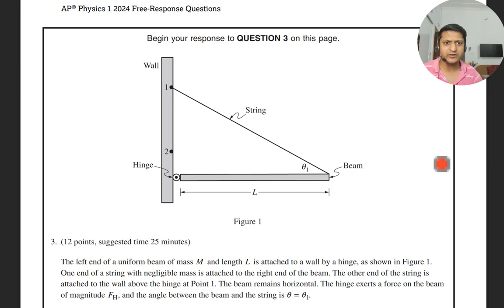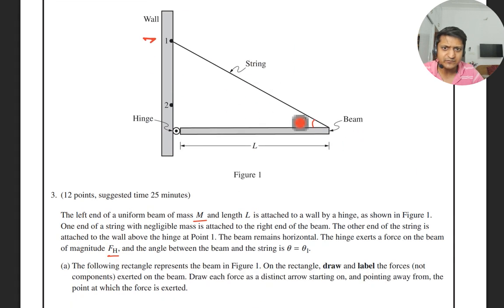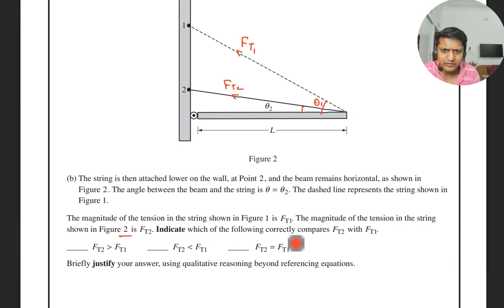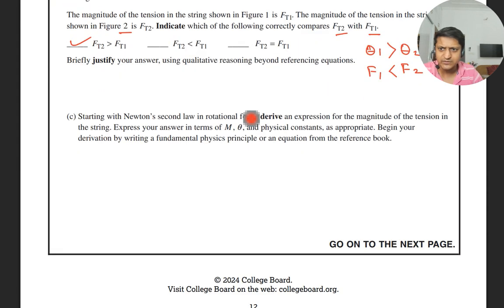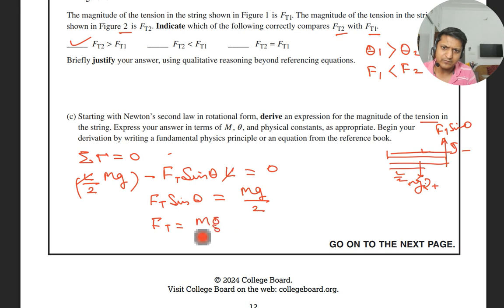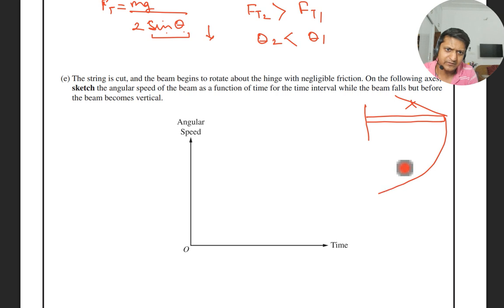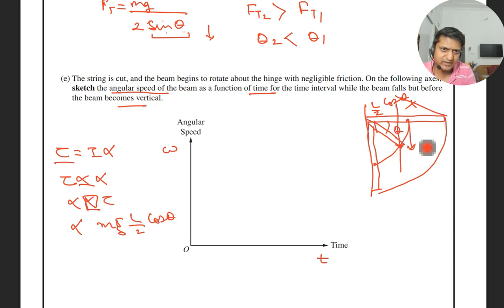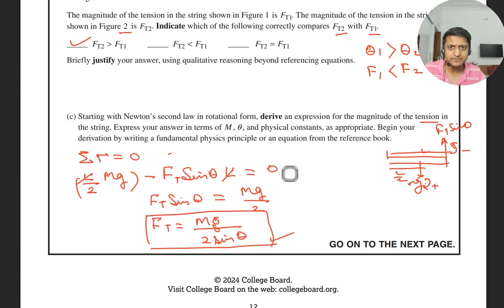AP Physics 1 FRQ 2024 Q3 | Step-by-Step Solution | The left end of a uniform beam of mass M and leng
The left end of a uniform beam of mass M and length L is attached to a wall by a hinge, as shown in Figure 1.
One end of a string with negligible mass is attached to the right end of the beam. The other end of the string is
attached to the wall above the hinge at Point 1. The beam remains horizontal. The hinge exerts a force on the beam
of magnitude FH, and the angle between the beam and the string is 1 q = q .
(a) The following rectangle represents the beam in Figure 1. On the rectangle, draw and label the forces (not
components) exerted on the beam. Draw each force as a distinct arrow starting on, and pointing away from, the
point at which the force is exerted.